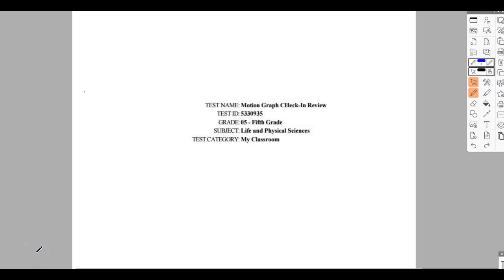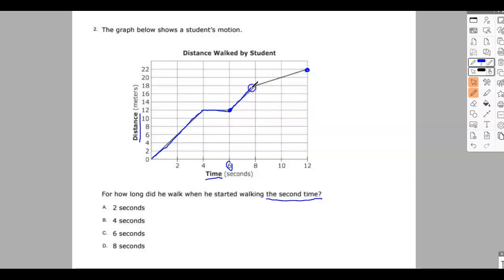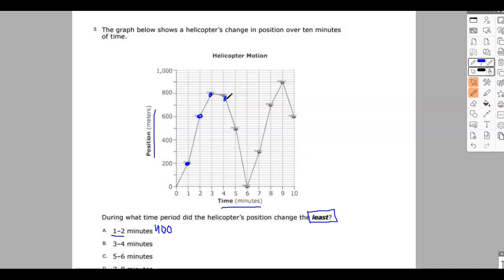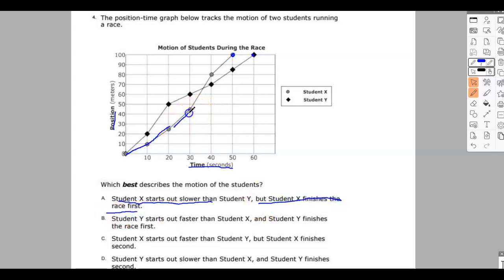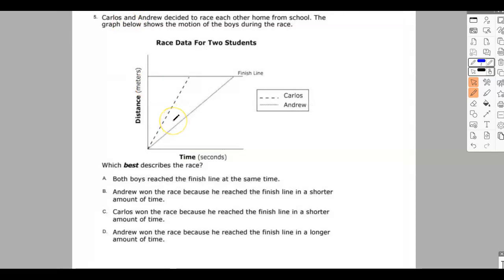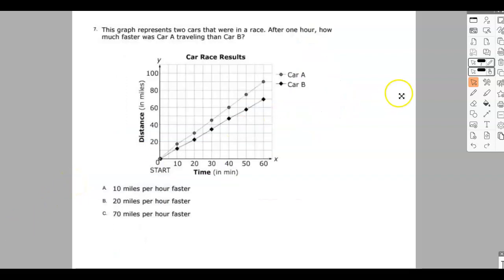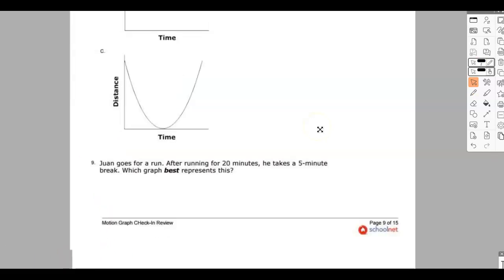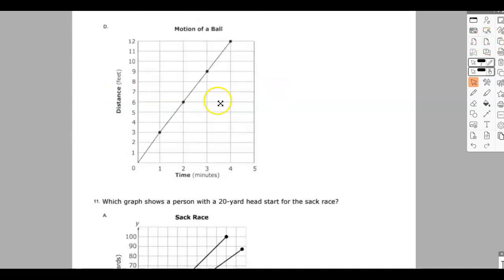BENCHMARK REVIEW 1/26/24